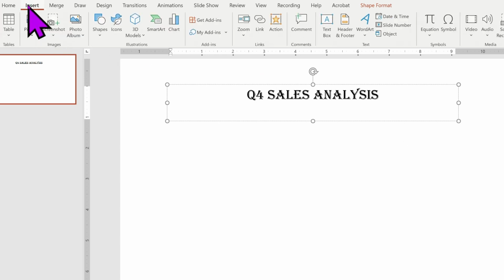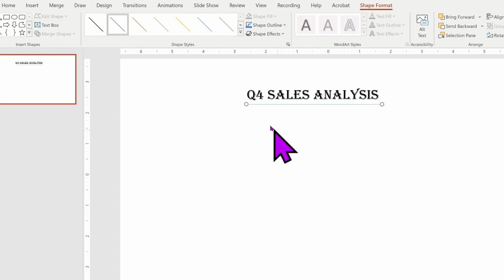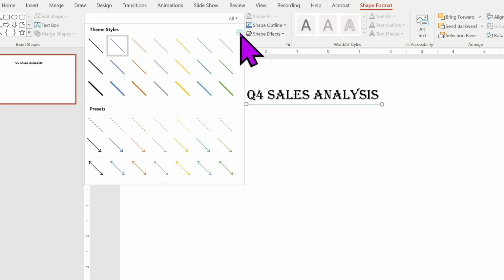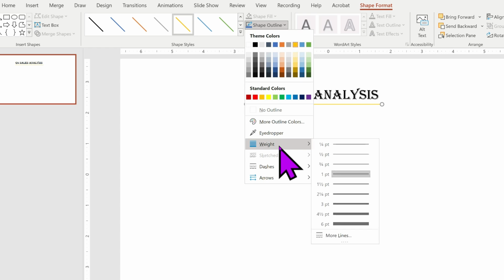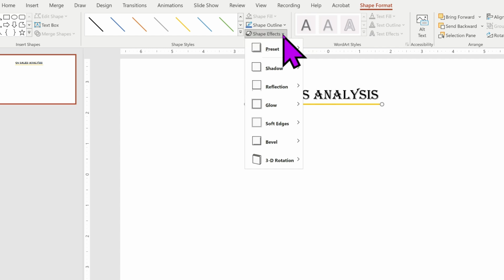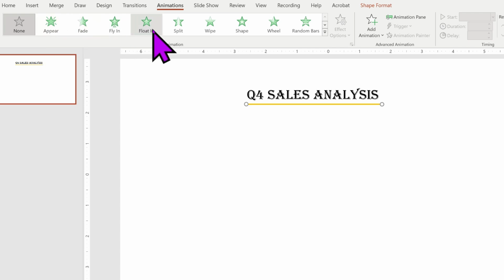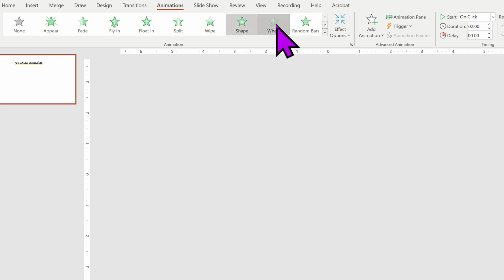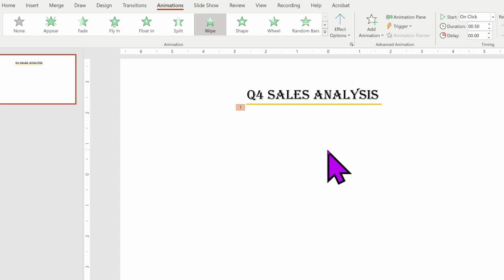How to Create Line Animation in PowerPoint (Step-by-Step)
Want to learn how to create smooth and professional line animations in PowerPoint? In this tutorial, I’ll show you multiple easy methods to animate lines in PPT using wipe effects, motion paths, and advanced techniques. This guide is perfect for beginners, teachers, students, and presentation designers who want clean and modern slide animations.

Watch till the end to make your PowerPoint presentations more engaging and professional.

3. Join the journey – new videos coming soon!